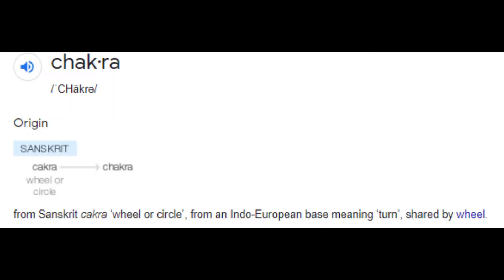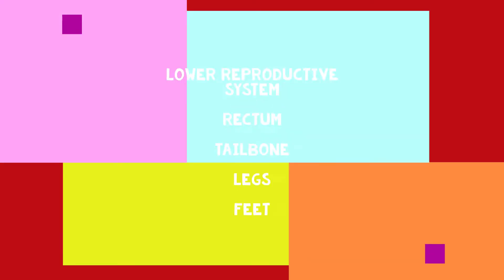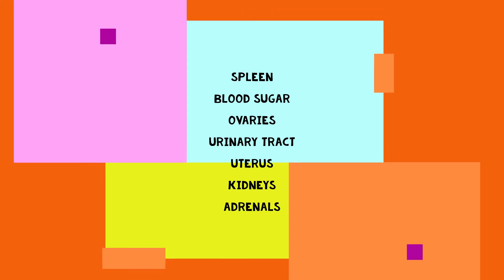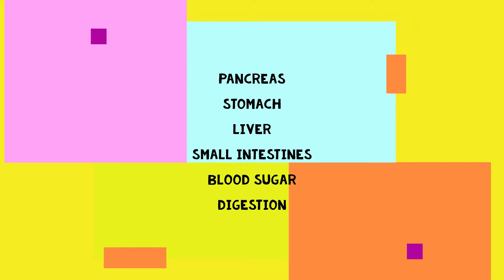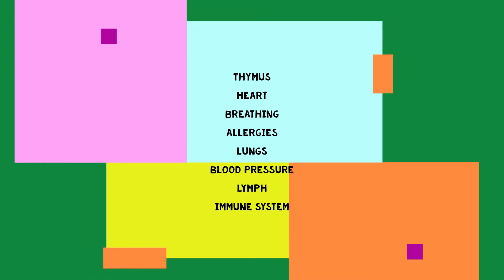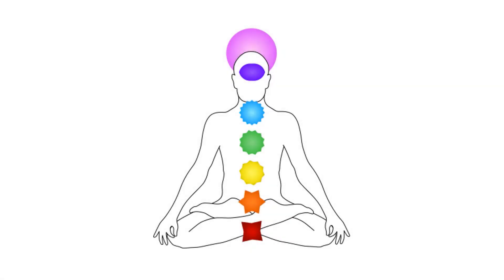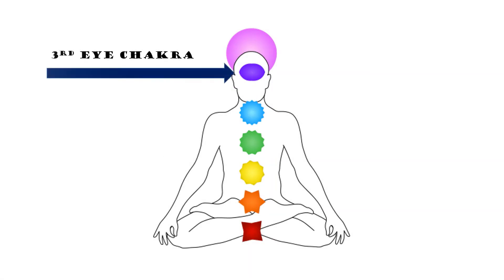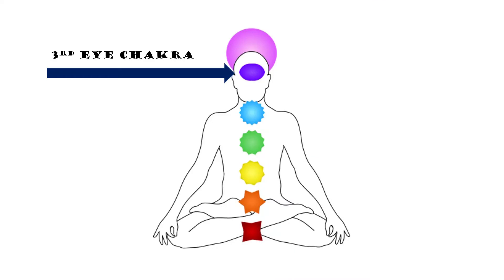The Seven Chakra Centers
In this video I share insights about the seven major chakras and the mind, body & spirit connection. Root Chakra, Sacral Chakra, Solar Plexus, Heart Chakra, Throat Chakra, Third Eye (Brow) Chakra and the Crown Chakra. I'll also share some important tips to keep your energy centers balanced and in good working order.